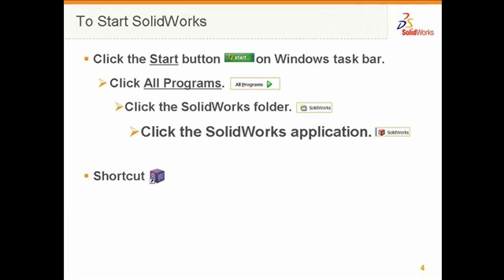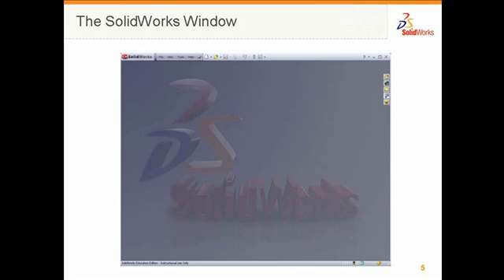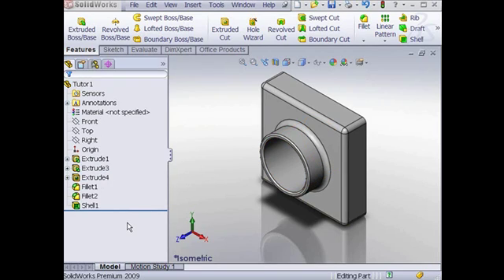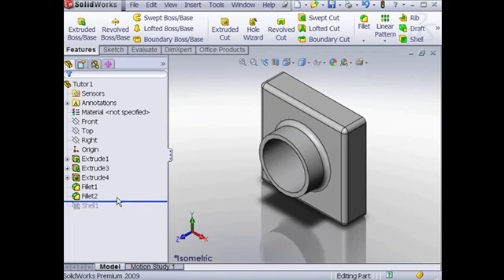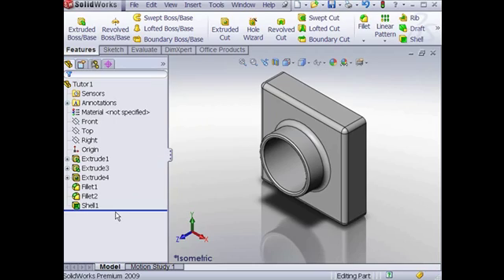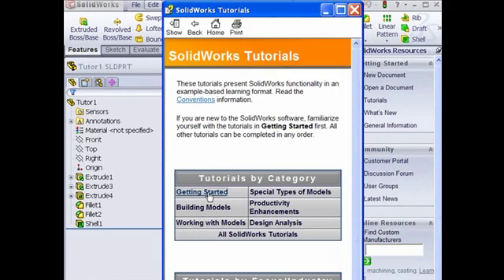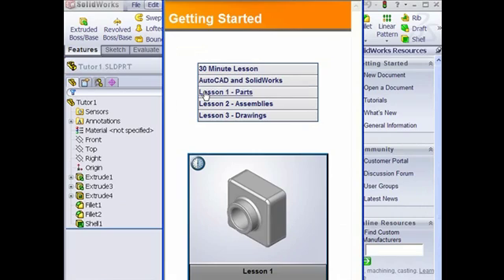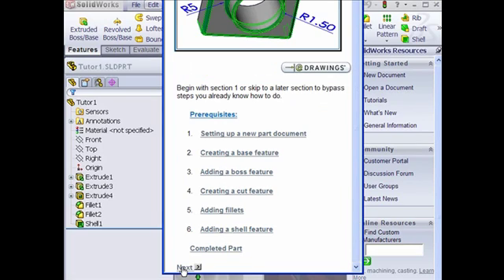SolidWorks Tutorial Learn SolidWorks Intro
What is SolidWorks? How to you start SolidWorks?  How do you begin to use SolidWorks?  Video shows how to use the Tutorials and gvies an overview of Lesson 1 Parts.  Great for classroom and student use.  Developed in SolidWorks 2009 Education Edition